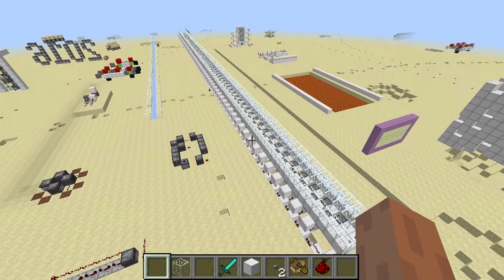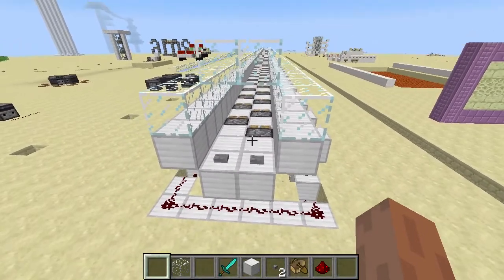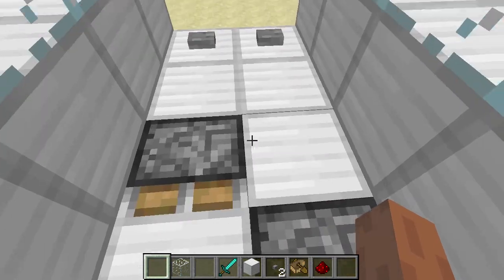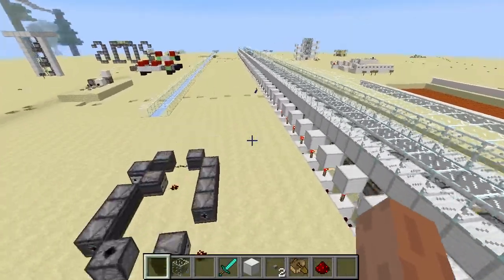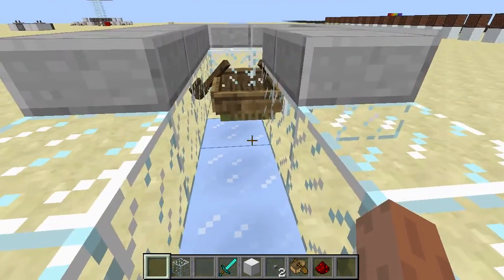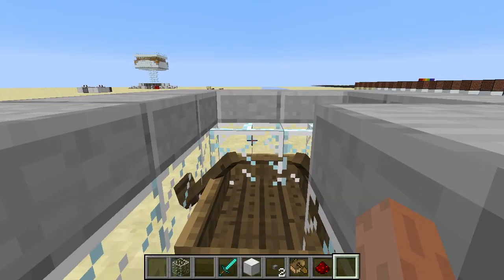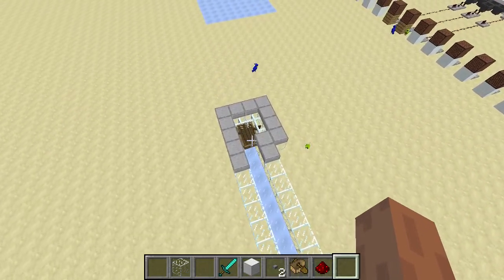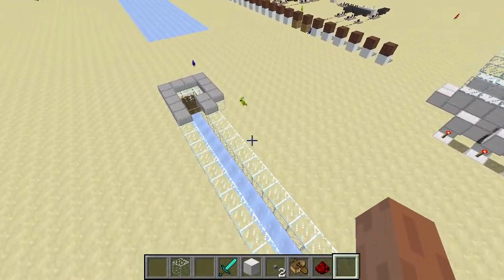Minecraft - High Speed Transport System Designs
Just a couple of designs for transport in Minecraft that I came up with.